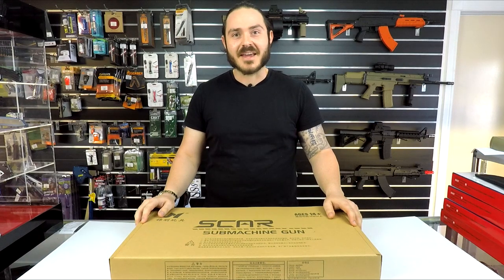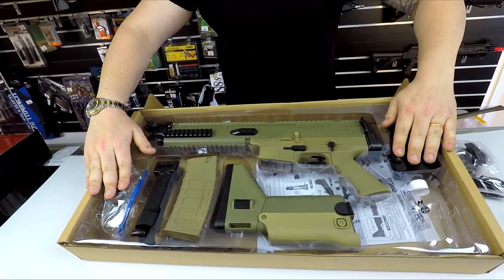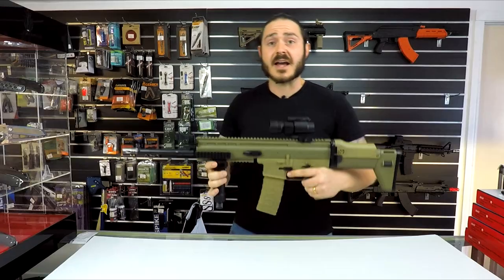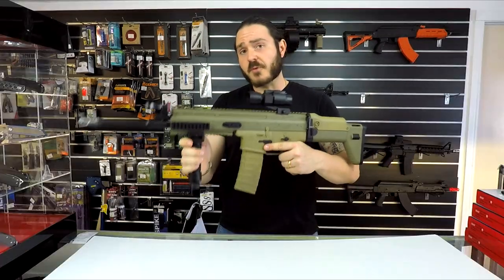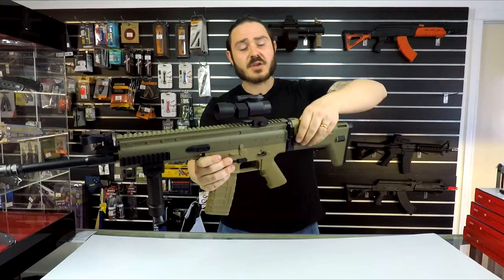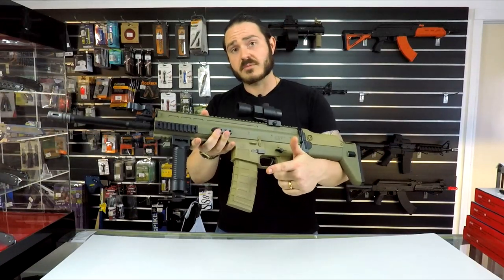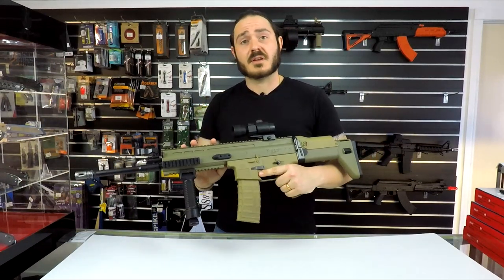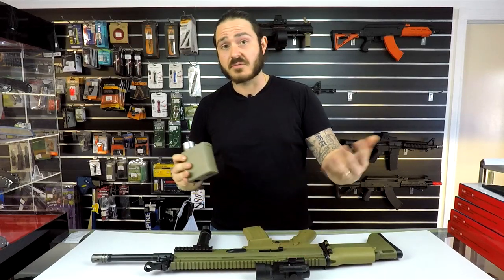Jinming Scar V2 Gel Blaster - Extac Australia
The JM Scar V2 gel blaster sets a new standard for gel ball blasters, the JM Scar V2 means business! Straight out of the box, the Scar V2 has a great rate of fire, gel ball speed, and high feet per second.